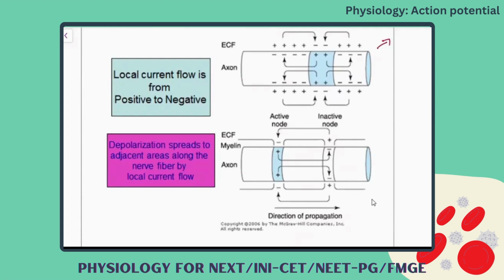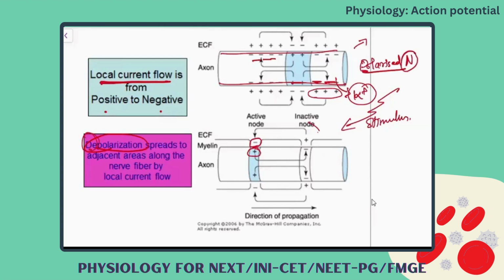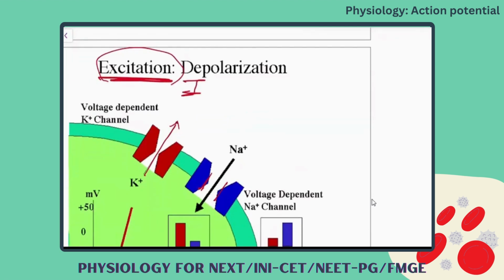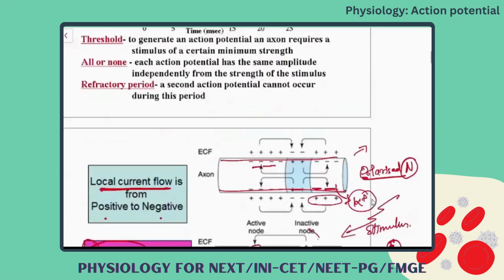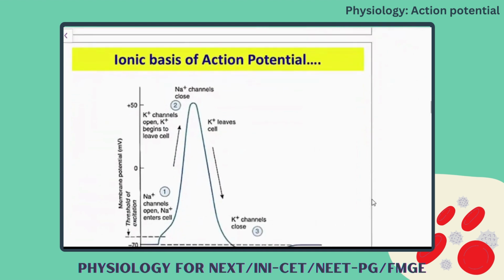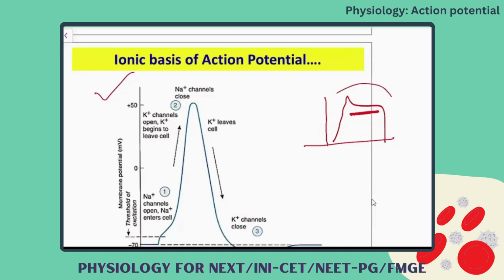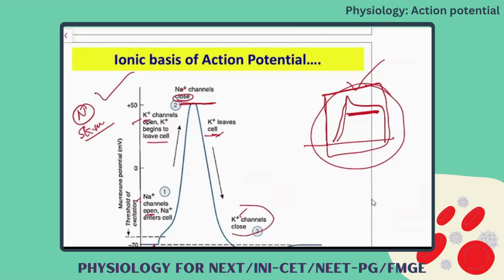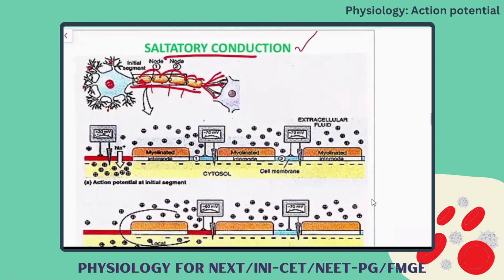ACTION POTENTIAL | Physiology for NEXT/INI-CET/NEET-PG/FMGE Free Coaching | DMA Chennai